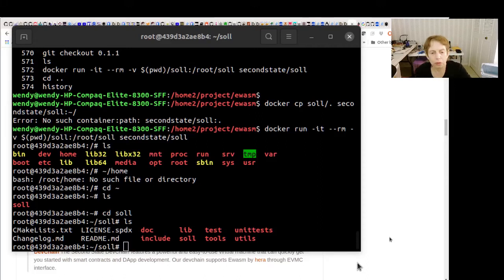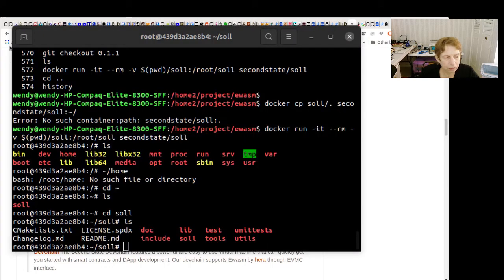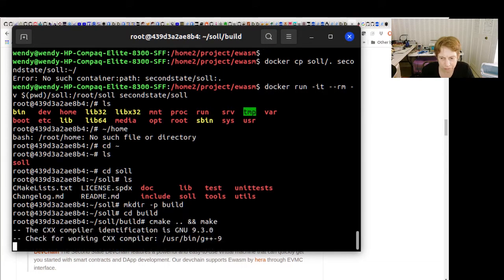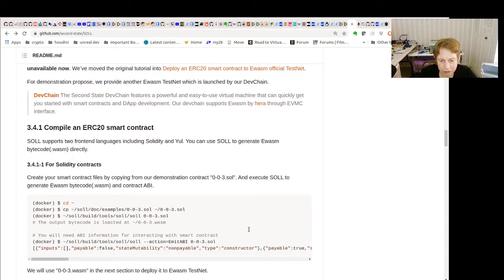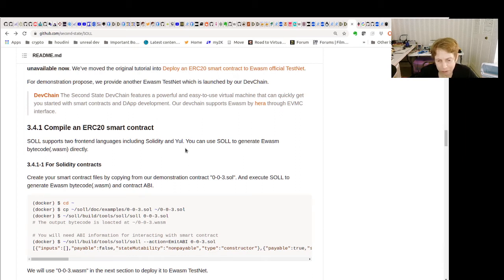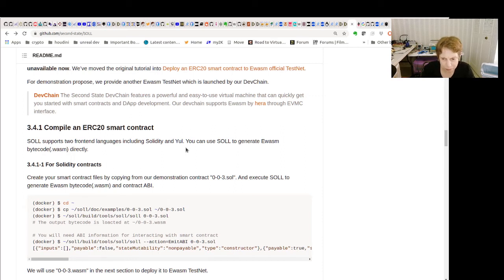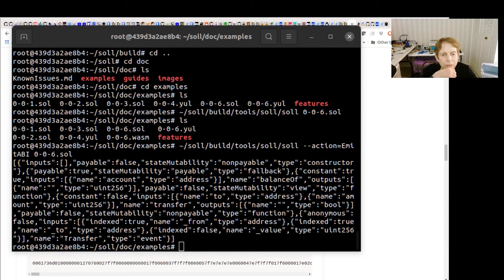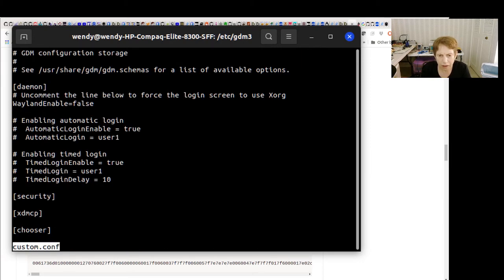SOLL From the Source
In this video we build SOLL and used it to build a Solidity contract.   As a bonus I discussed how I solved my OBS/Ubuntu issue.